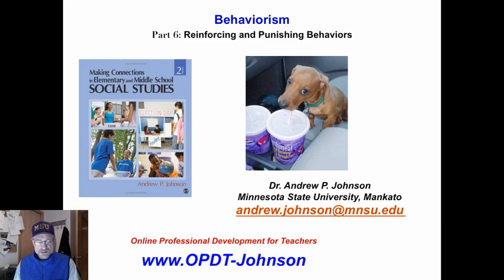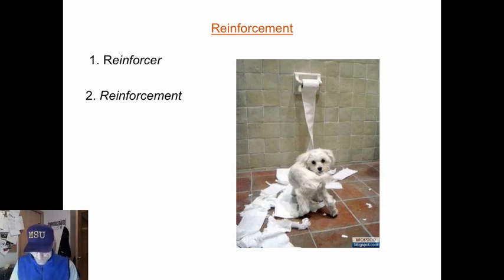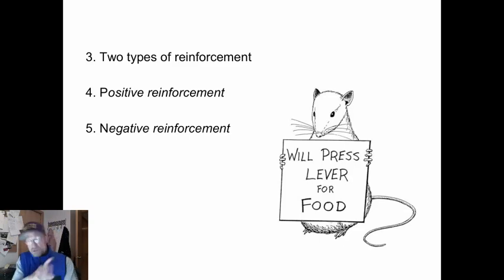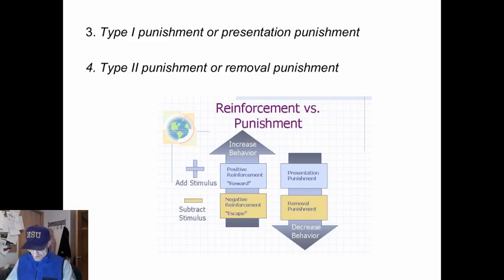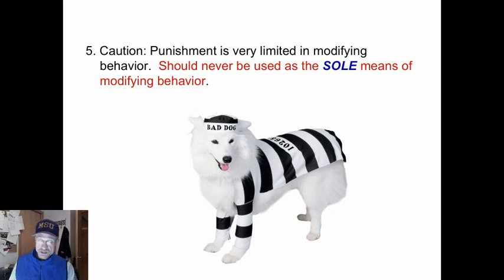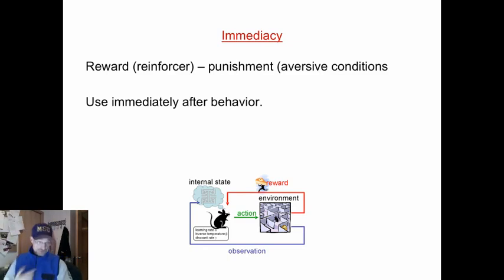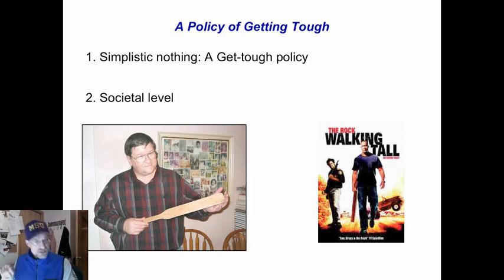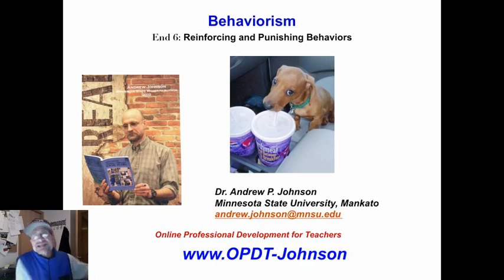behaviorism - 6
This mini-lecture describes the basics of behavioral learning theory.  Dr. Andy Johnson, Reading Specialist,